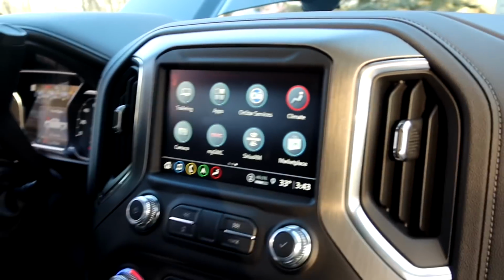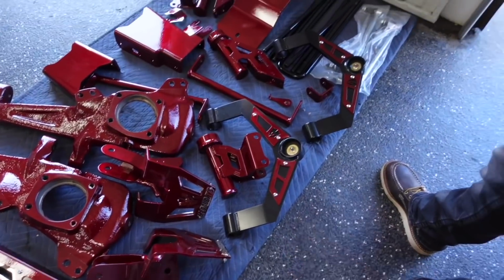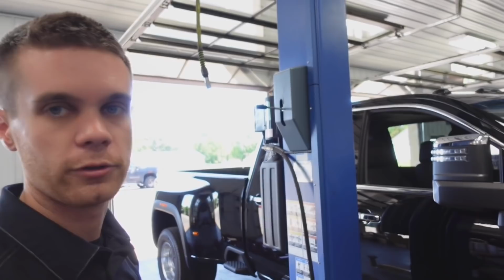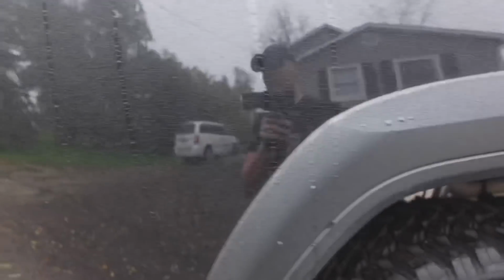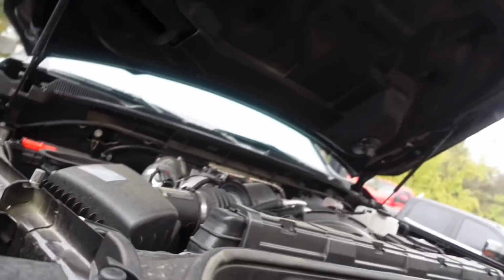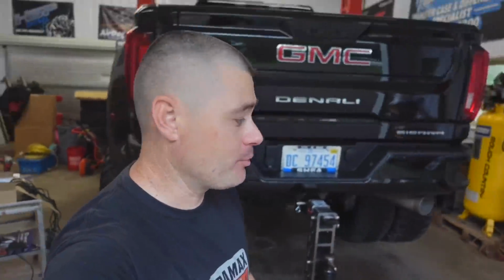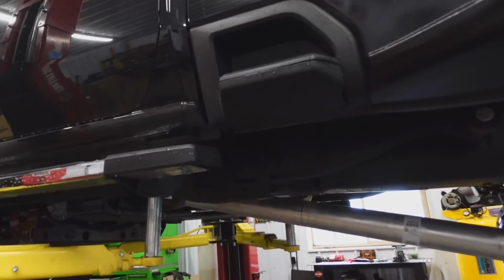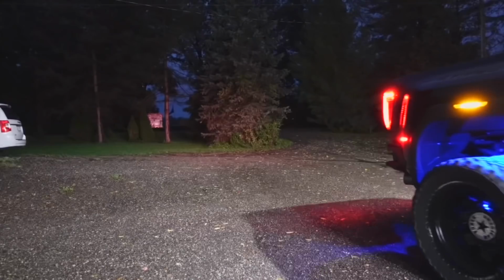We Voided The Warranty On This 2021 Denali L5P Duramax!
68mm Street Turbo Ryan’s Diesel Service
60% Injectors Bitterroot Diesel
PVC Reroute
6" Pro-comp suspension lift kit
5100 Bilstien Shocks
35/12.50/R22 DX12 Delinte
22x14 Instigators A776 Anthem Wheels